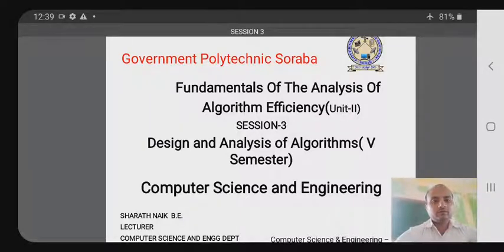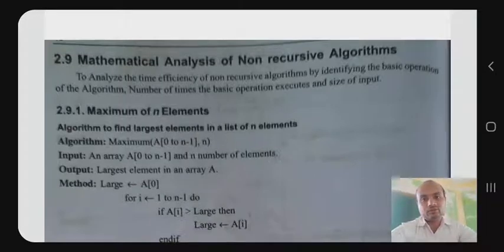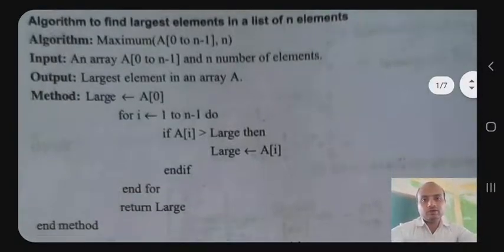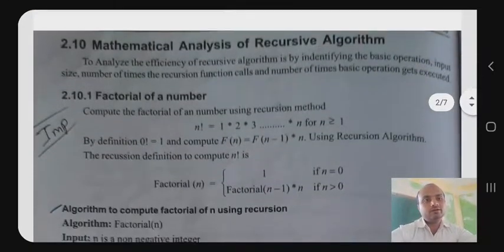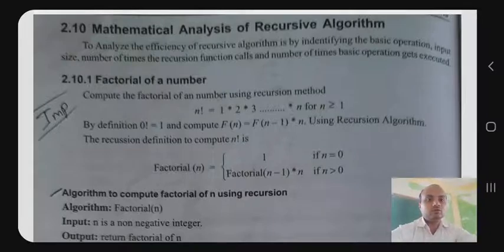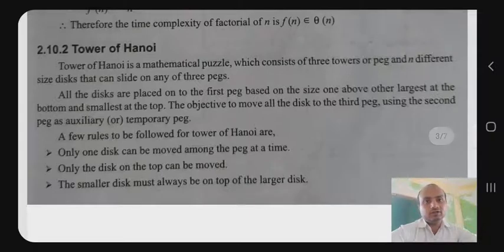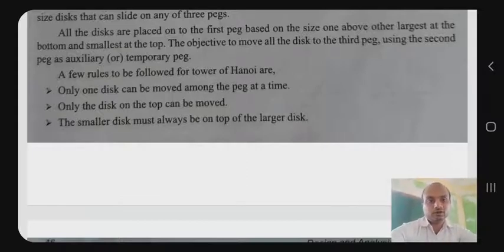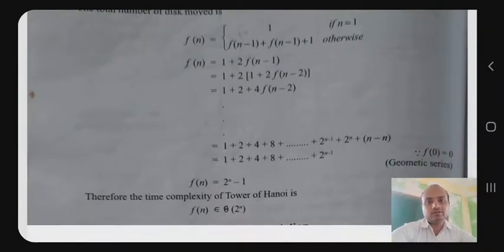Tower of Hanoi, factorial of a number, biggest among n elements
Co2 session3